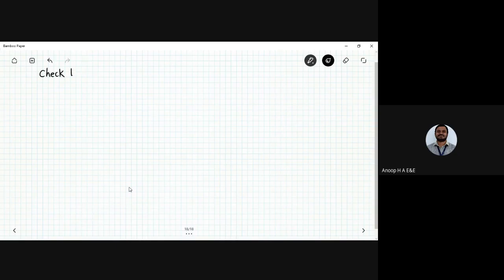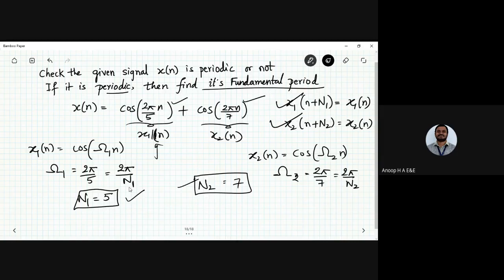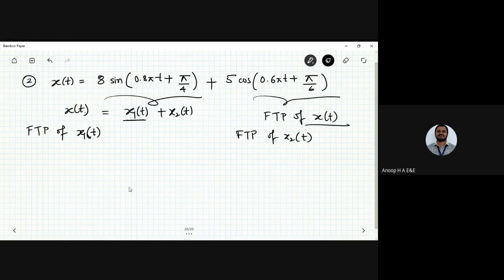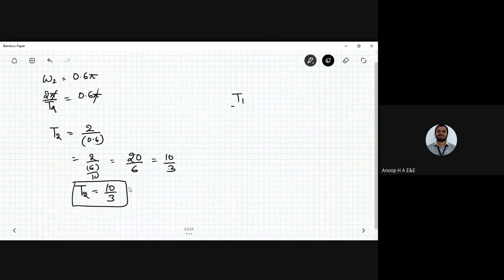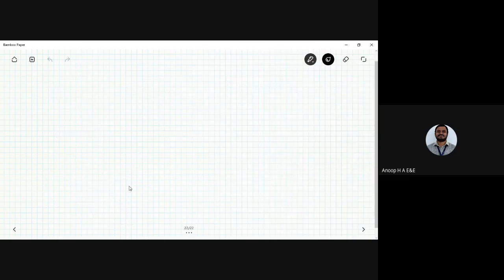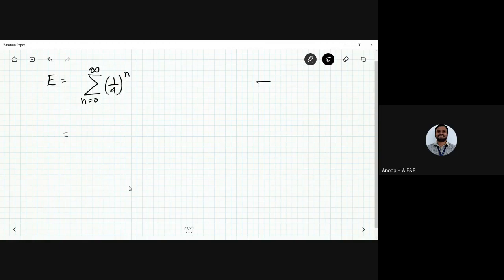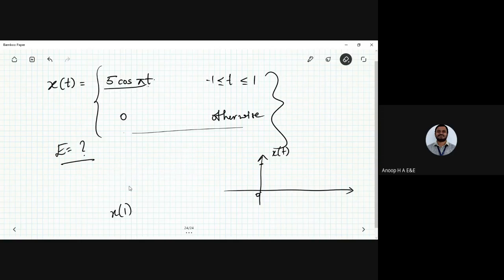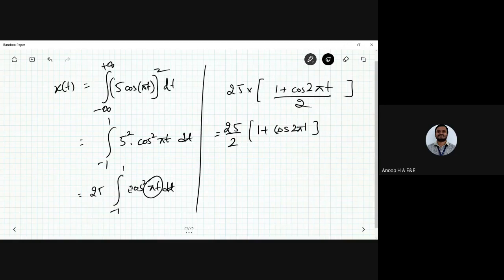Module 1 Extra Problems3